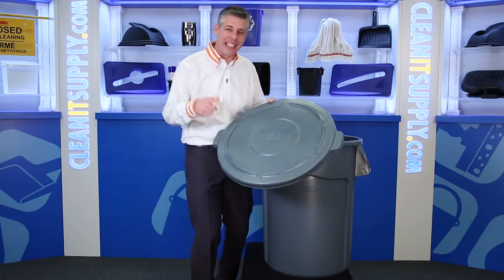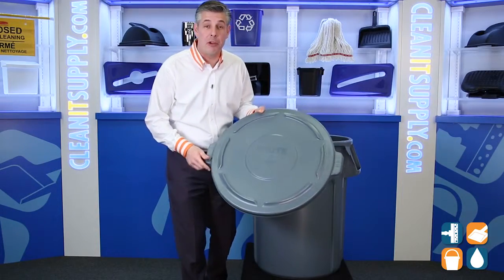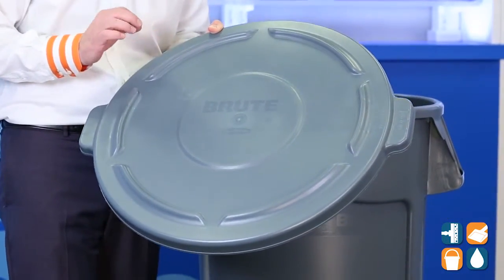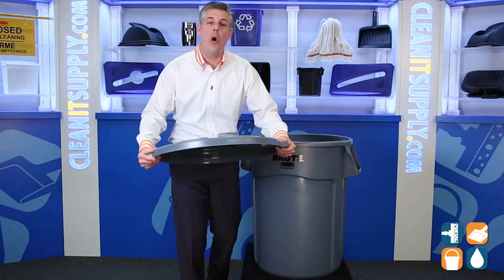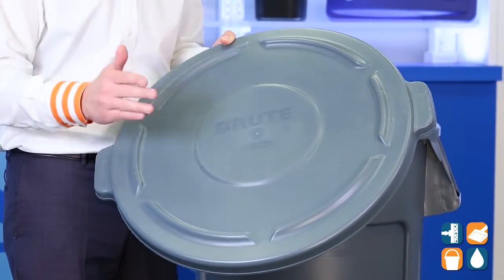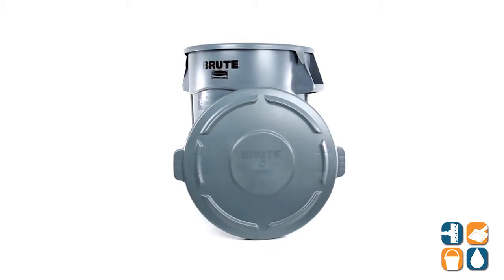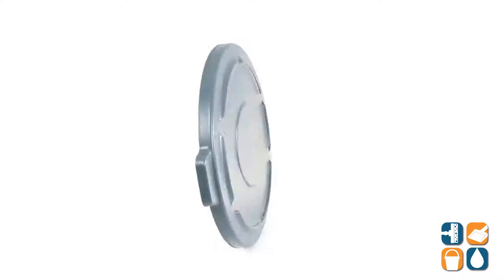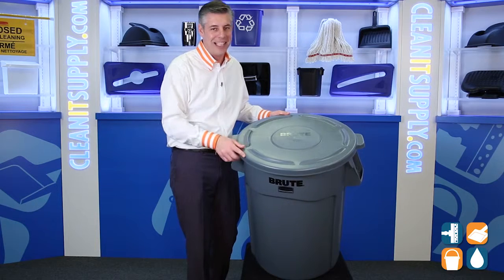Rubbermaid 264560 Brute Vented Round Trash Can Lid, Gray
Rubbermaid 26456

Rubbermaid 264560 Vented Round Trash Can Lid

Drain slots allow water to run off. Ideal for outdoors and other wet environments. Strong snap-on lids provide secure, strong, stable stacking. Lid Type: Flat Top; Material(s): Plastic; Color(s): Gray.

Rubbermaid Commercial Products Brute Vented Round Trash Can Lid, Gray, Sold as Each -